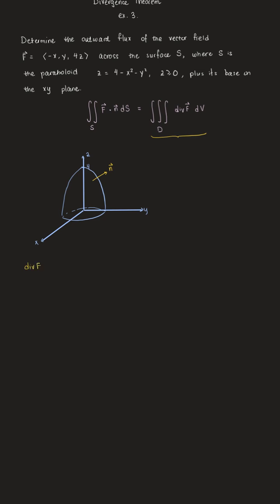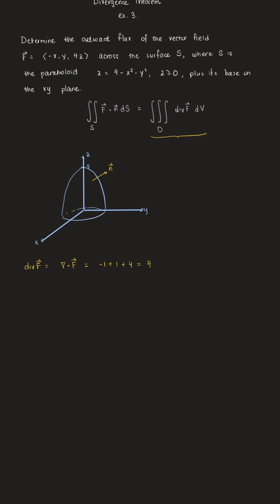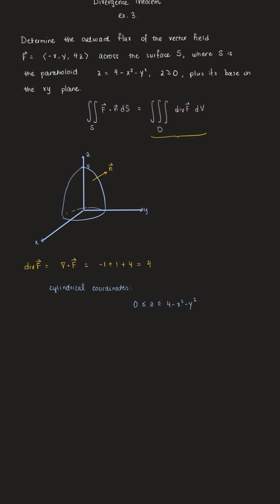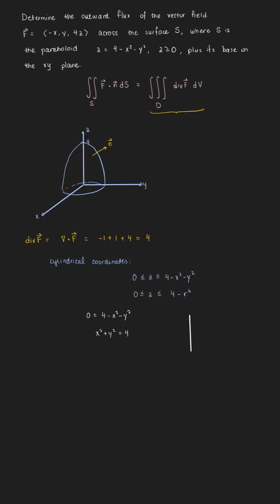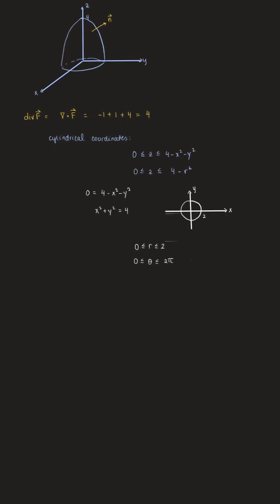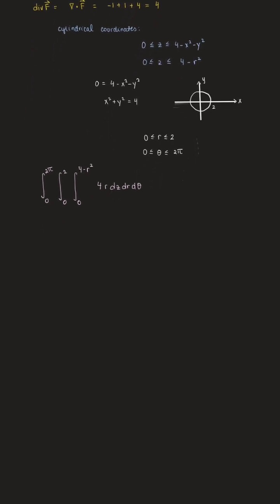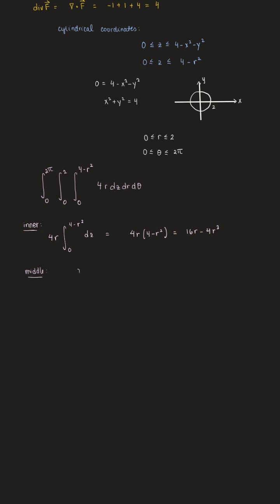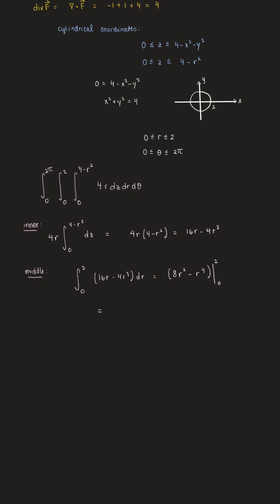17.8 Divergence theorem ex 3